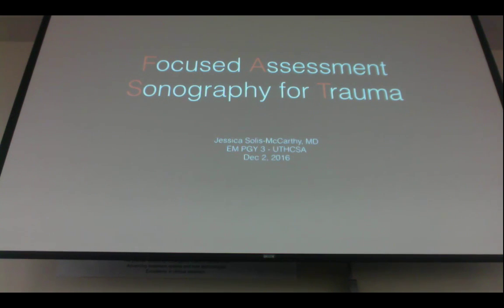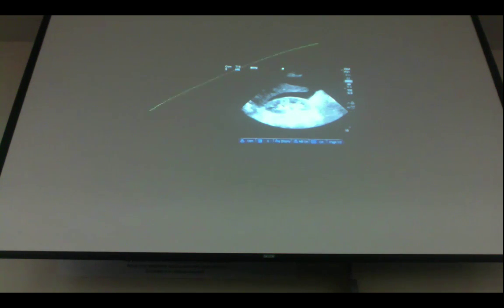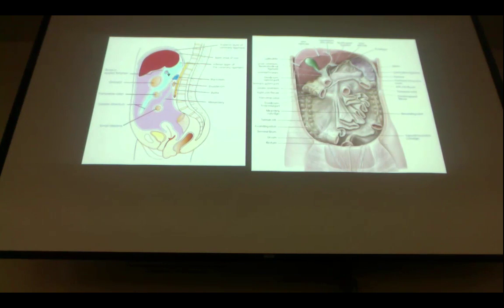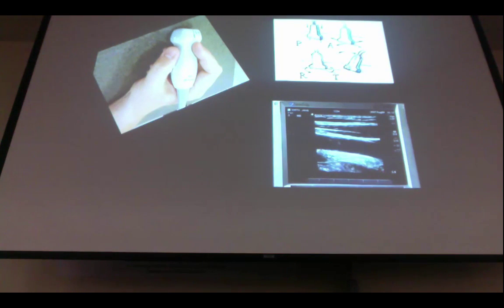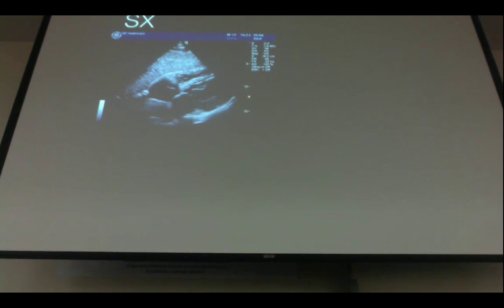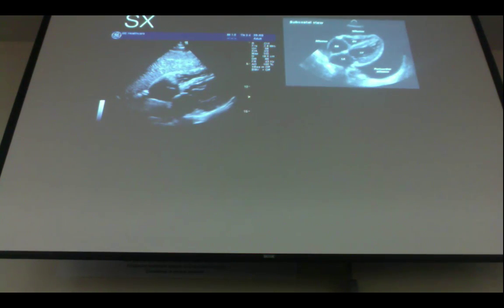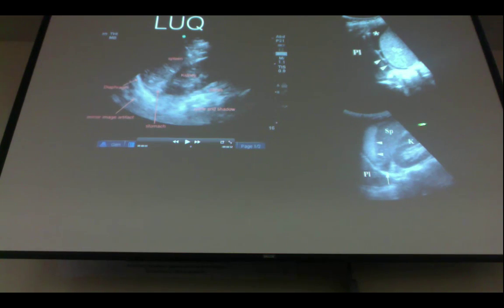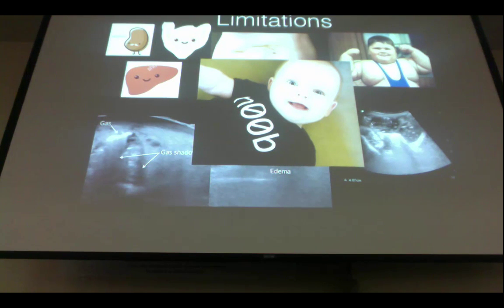Focused Assessment with Sonography in Trauma (FAST)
Dr. Solis-McCarthy talks to students about the focused assessment with sonography in trauma (FAST) exam